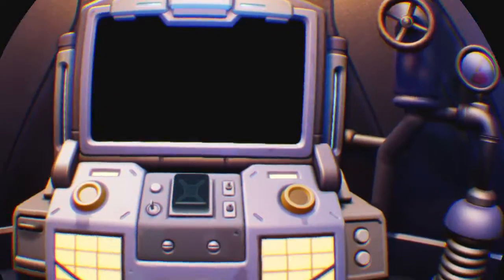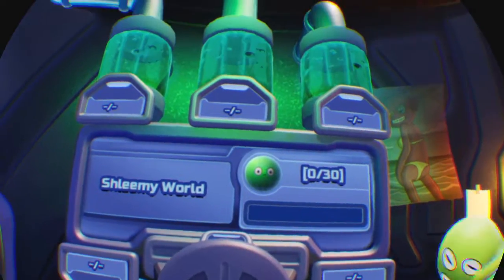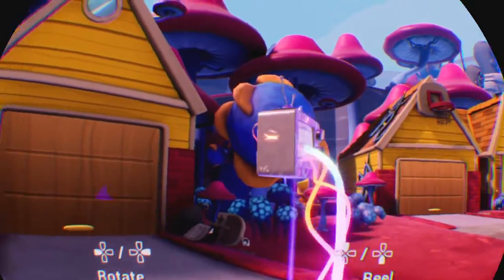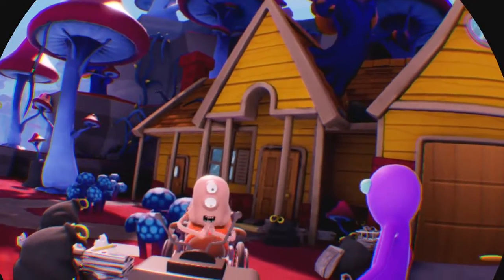Trover Saves the Universe part 3 The Abstainers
hi guys in this vid I play some more Trover saves the universe and today we meet the Abstainers face to face and we also meet another character whose name is ol' Dooby/Doobie
if you missed the last episode where we pushed Micheal off a cliff, then